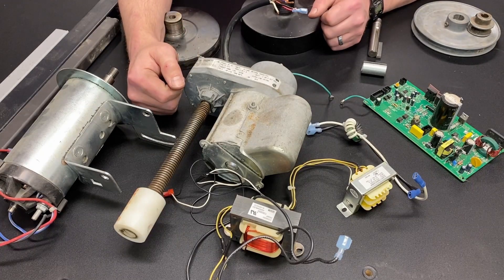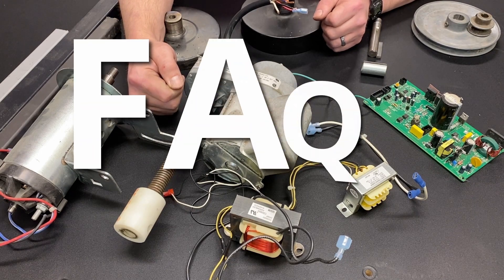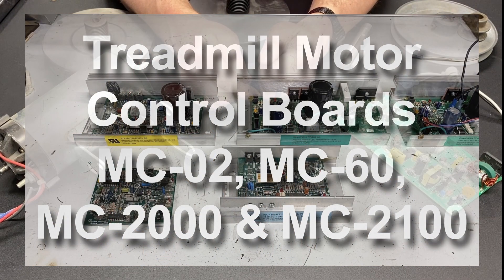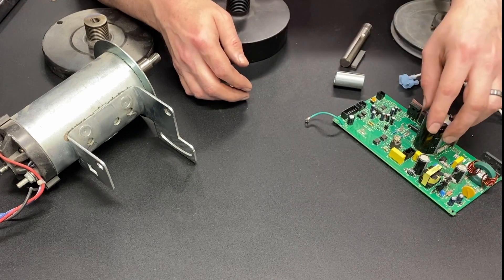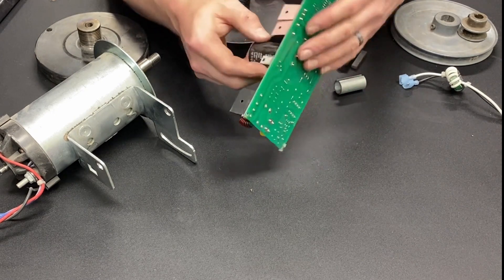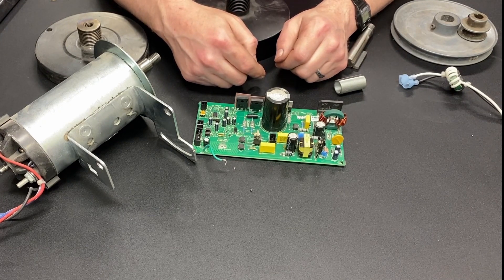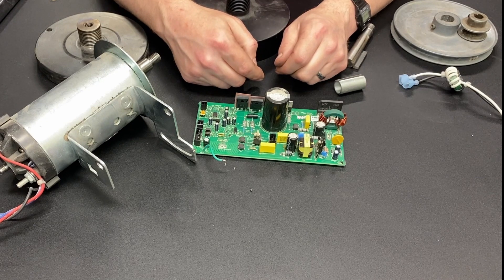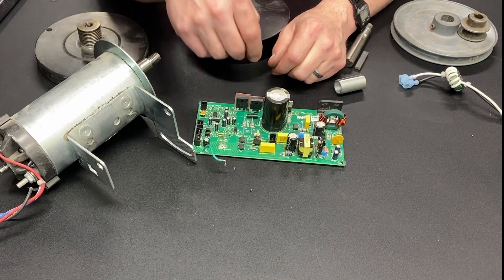Treadmill conversion FAQ 7 Where do I get the RC circuit?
This is the seventh in a web series of short videos on frequently asked questions relating to treadmill scrapping and the use of treadmill motors to power DIY projects. I am putting together this series because of all the comments I have received on my other videos asking questions.